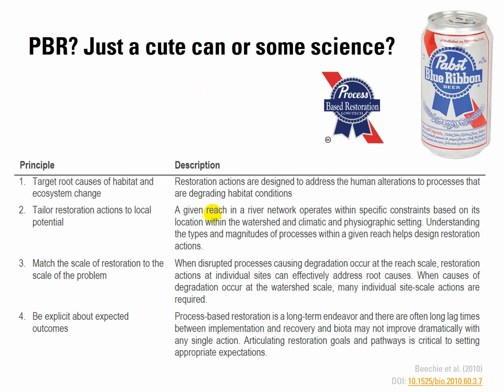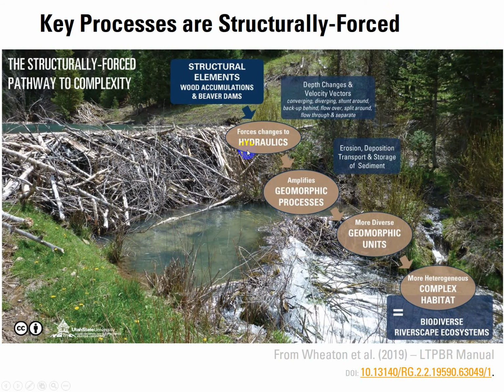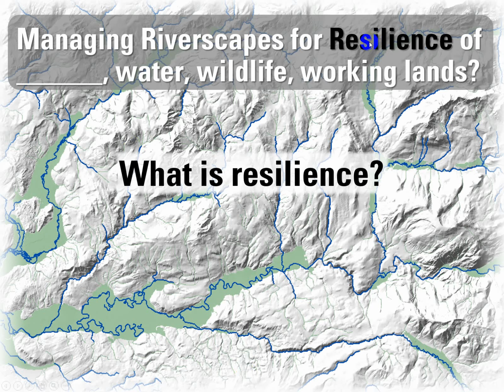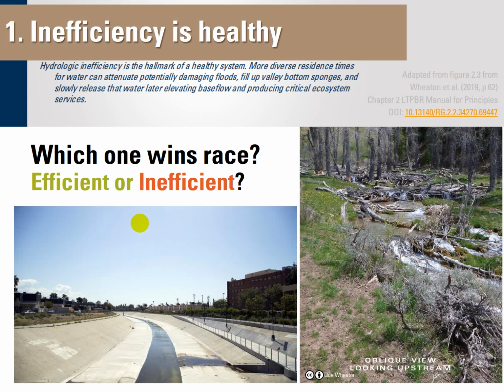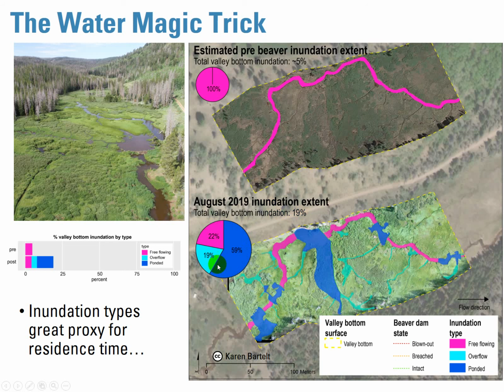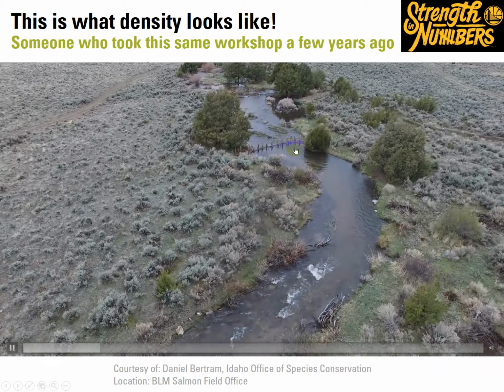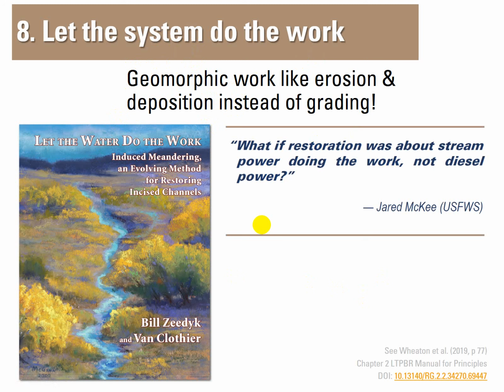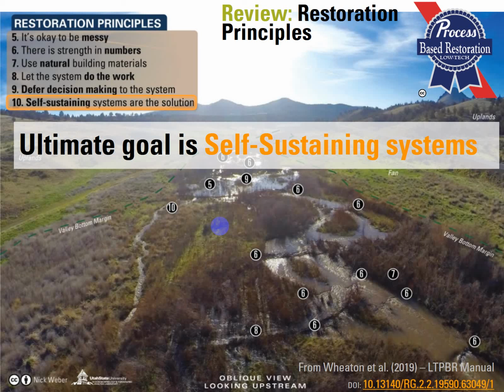01 J Principles of Low-Tech Restoration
Joe Wheaton goes over the principles of a healthy riverscapes and the principles of low-tech process-based restoration for the Low-Tech Restoration Workshop.